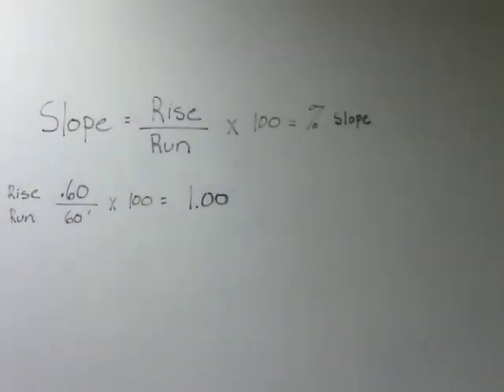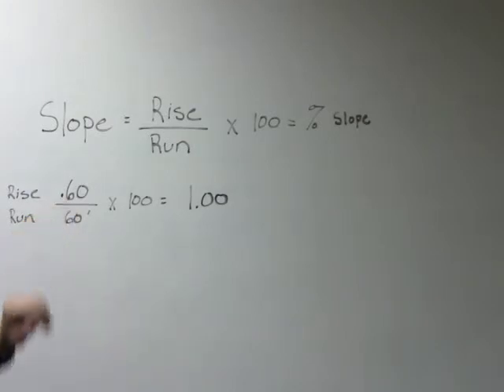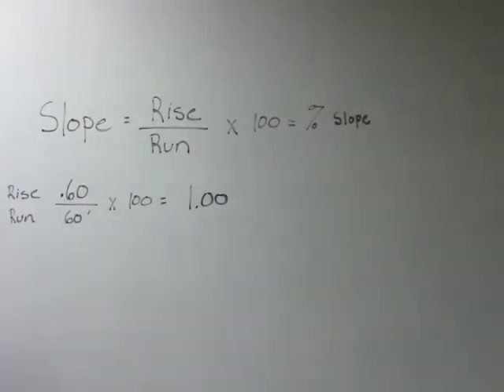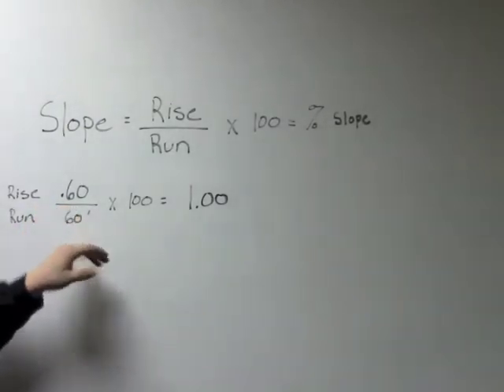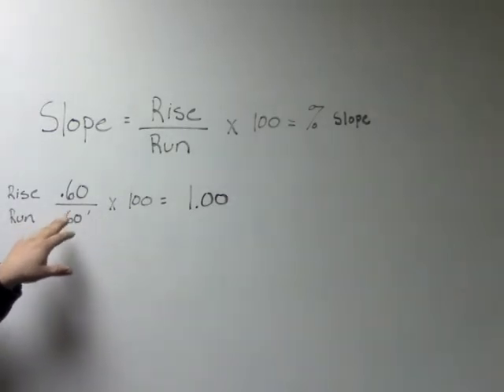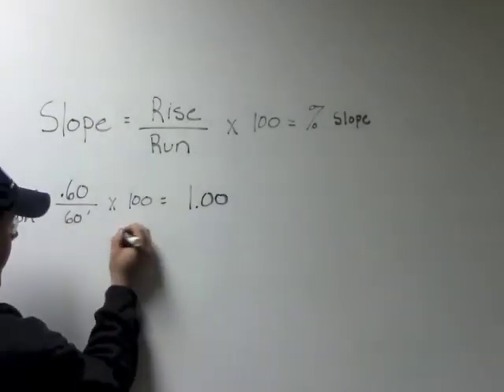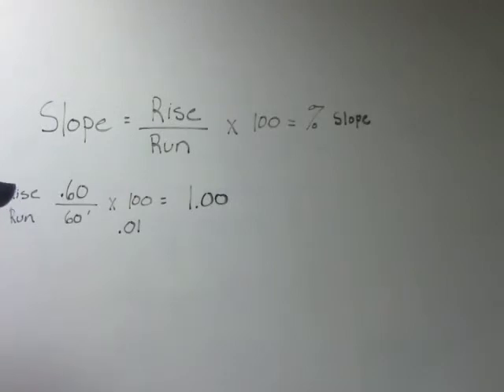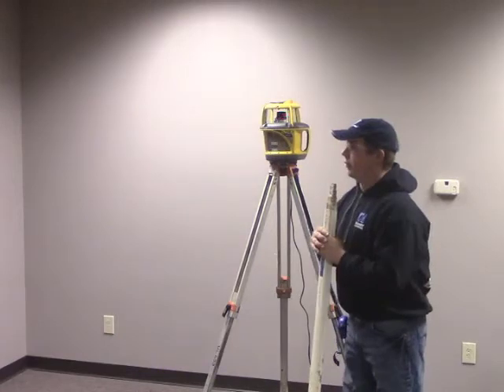GL722 Grade Laser-Slope